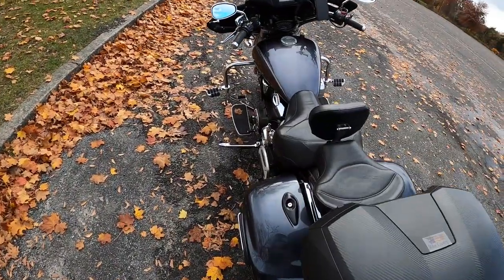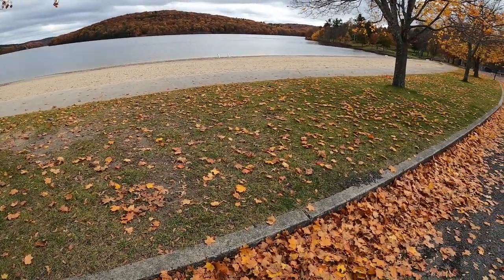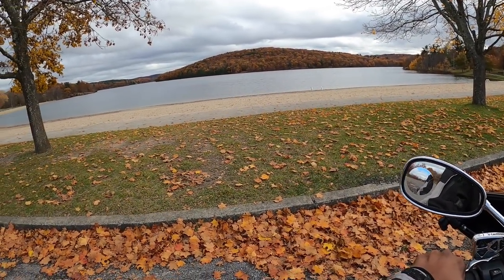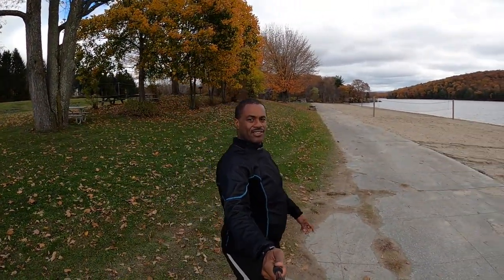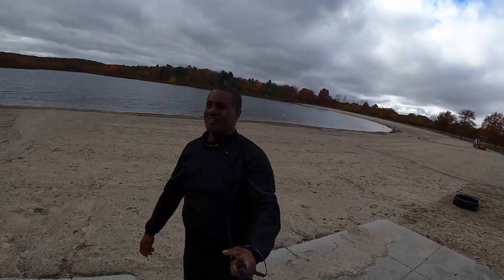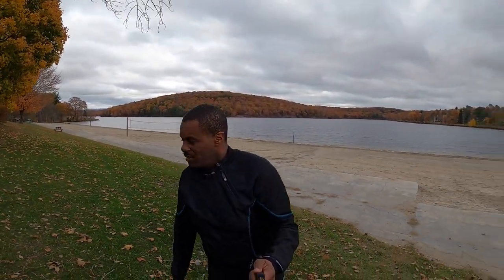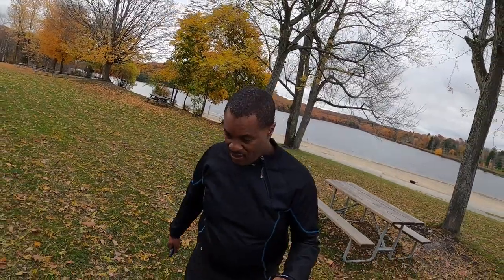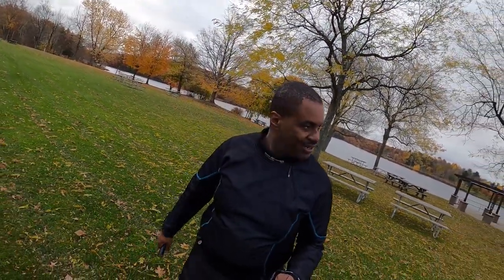Lake Taghkanic State Park Visit Part 2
✅Cameras : 🎥🎥🎥
Sony - fdrx3000
Xioami Yi 4k
Xioami Yi
Lumix GH4